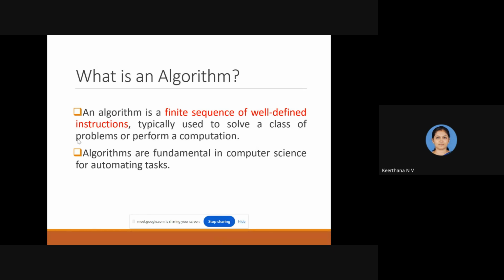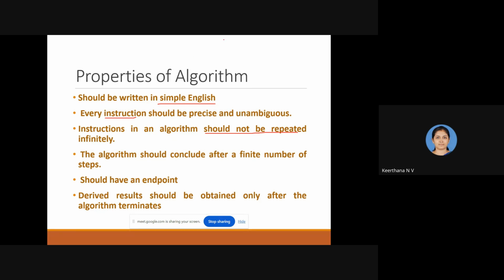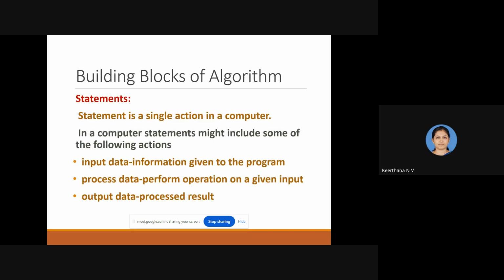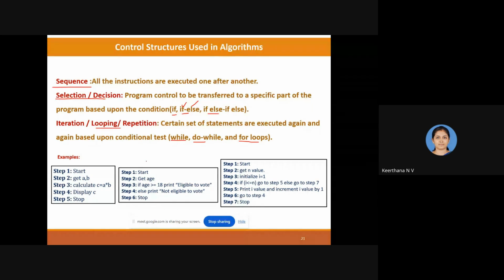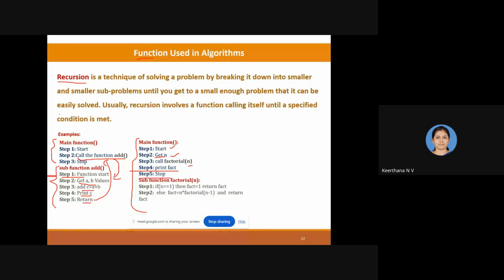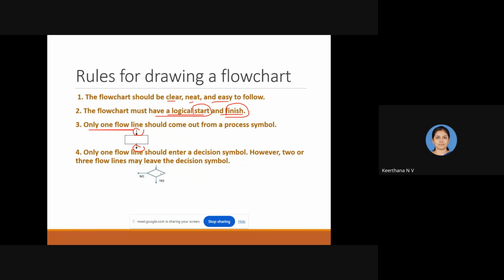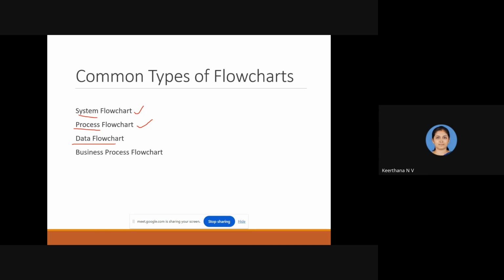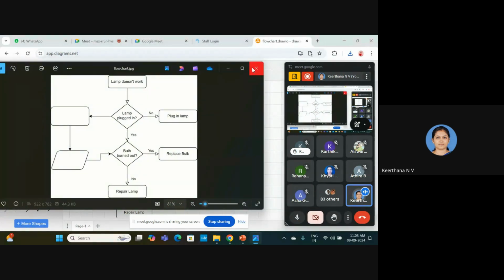Five Days Faculty Development Program on Algorithmic Thinking in Python UCESTI05 day 2(am)